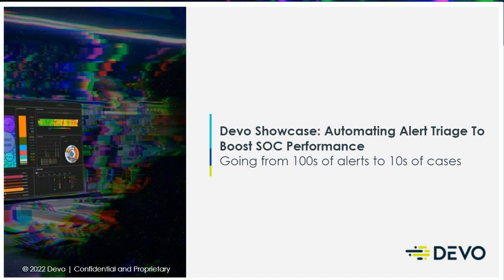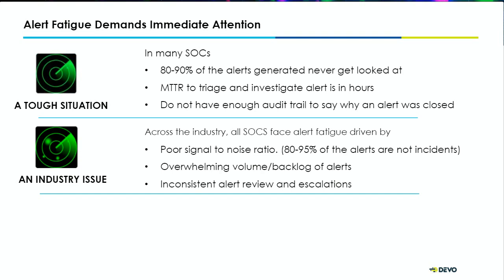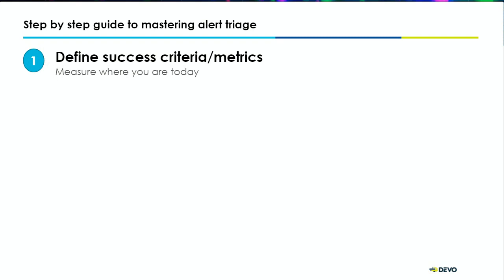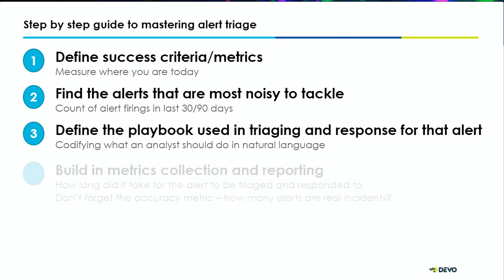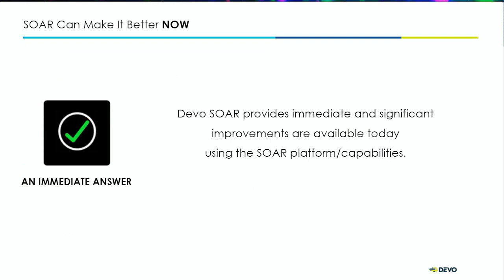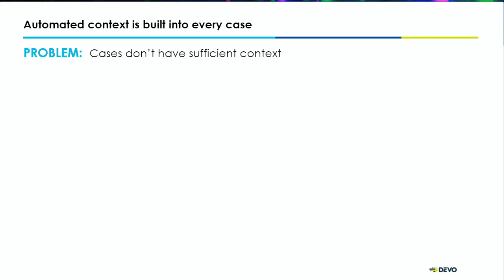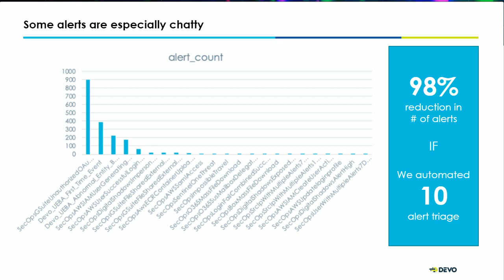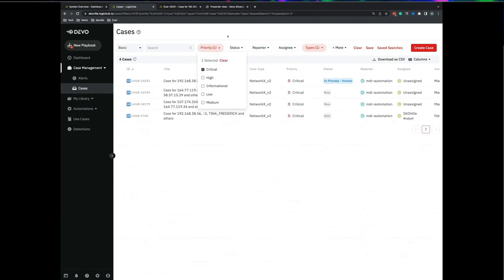Devo Showcase: Automating Alert Triage - APAC Region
In this showcase, we'll review how you can automate alert triage in the Devo Security Data Platform to improve the performance of your SOC.